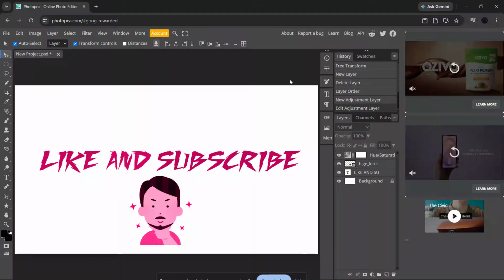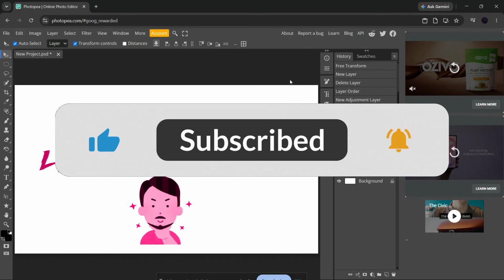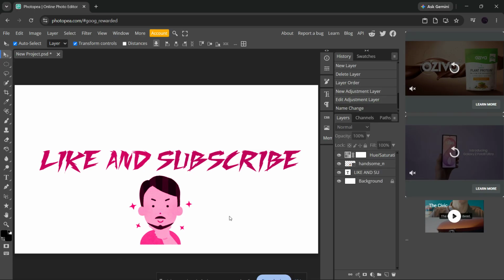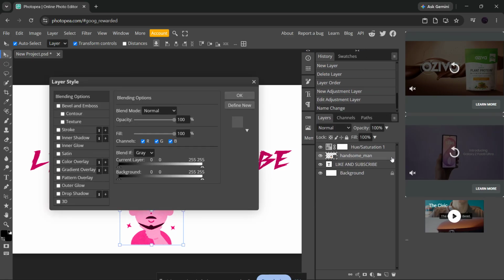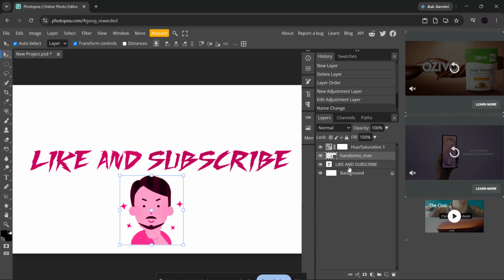How To Name Layers In Photopea (Fastest Method)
Learn how to name layers in Photopea using the fastest double-click method. This quick tutorial shows exactly where to click, how to rename your layers, and how to avoid opening Layer Style by mistake.

🕚Timestamps:
0:00 Intro
0:16 Open the Layers Panel
0:28 Double-Click the Layer Name
0:46 Type the New Name
0:57 Save the Rename
1:05 Avoid the Layer Style Mistake
1:20 Quick Recap

✍️What You'll Learn In This Video:
• How To Rename Layers In Photopea Quickly
• How To Use The Double-Click Method To Name Layers
• How To Avoid Opening Layer Style By Mistake
• How To Organize Your Photopea Project With Clear Layer Names
• How To Save Layer Names Properly In Photopea

💡Pro Tips:
• Use simple, descriptive names like Text, Logo, or Background Image
• Rename layers as you create them to stay organized
• Keep related layers grouped with consistent naming
• Double-click the text label itself, not the empty area beside it

📱 Photopea Mobile:
Photopea is primarily a web app and is best used in a mobile browser.